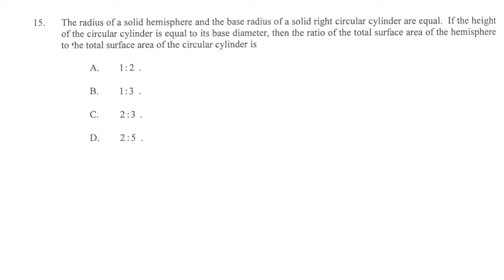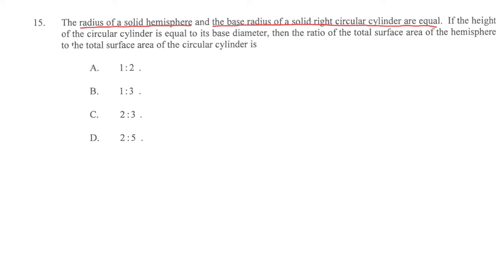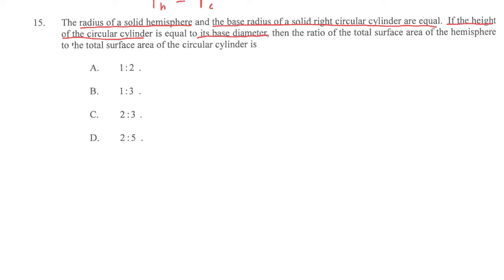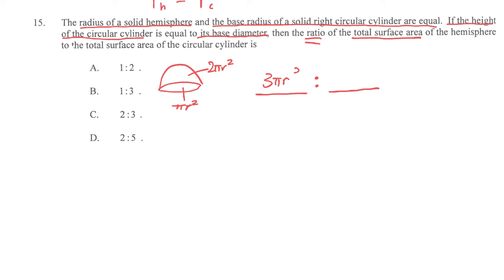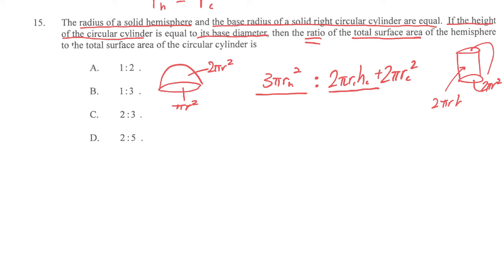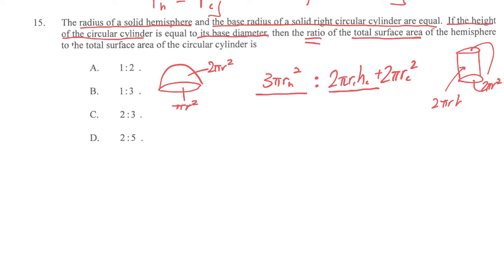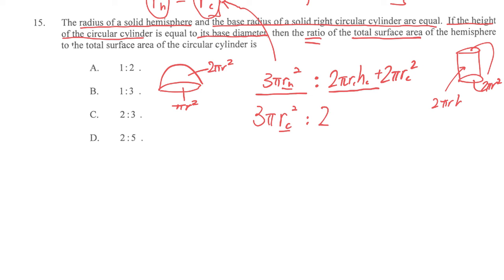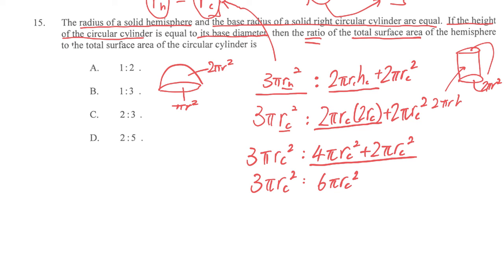HKDSE 2022 Math paper 2 - #15 areas hemisphere and cylinder